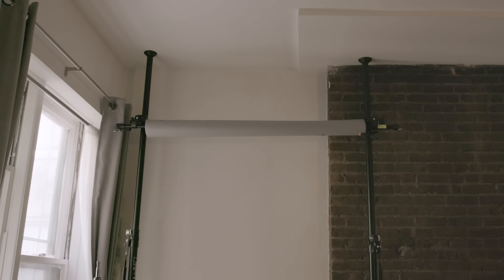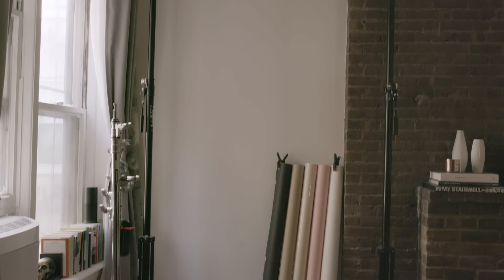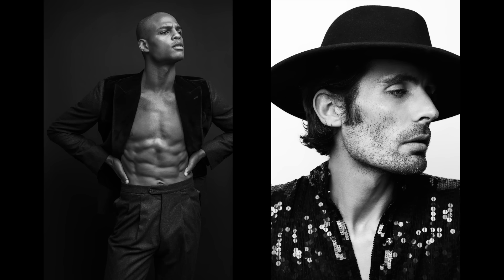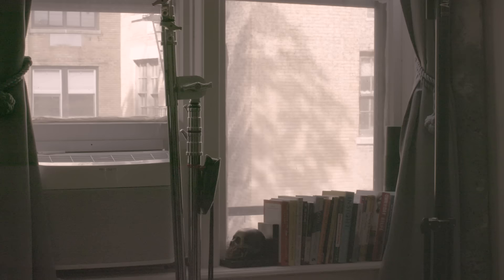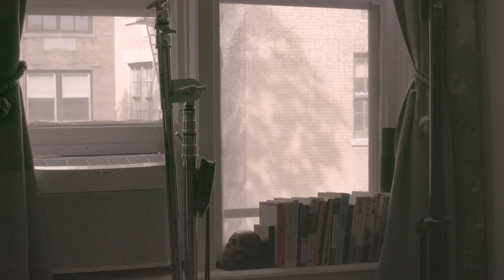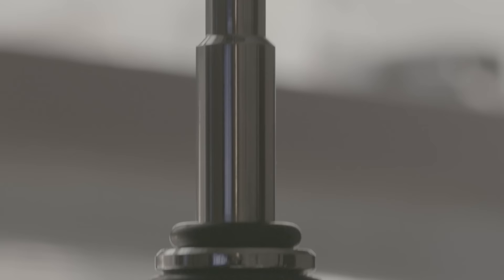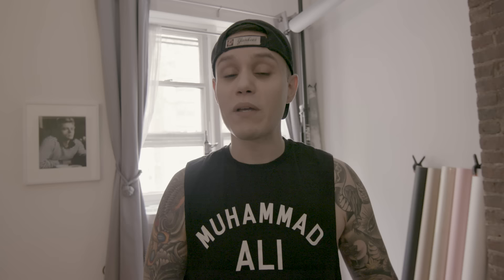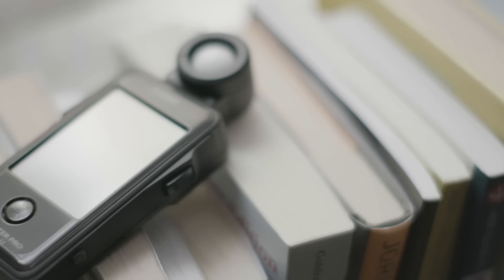Home Photography Studio! 60sqf/5.5sqm | Shooting in Small Spaces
In this short video, Jeff Rojas shows how he was able to build a professional photo studio in just 60sq feet of space. (Equipment Use in List Below.)

–THE EQUIPMENT THAT I USED–
Background Stands
Background Cross Bar
Light Stand
Boom Arm